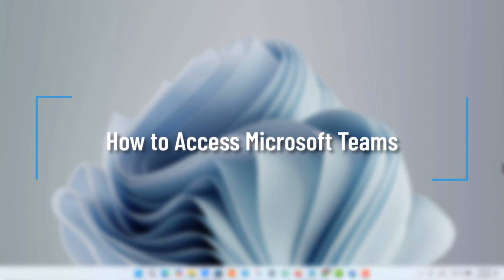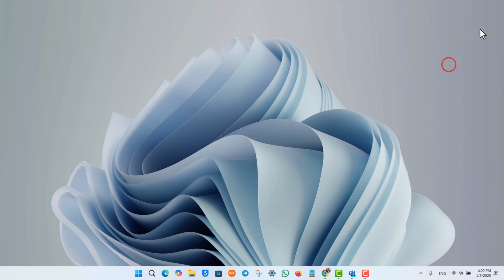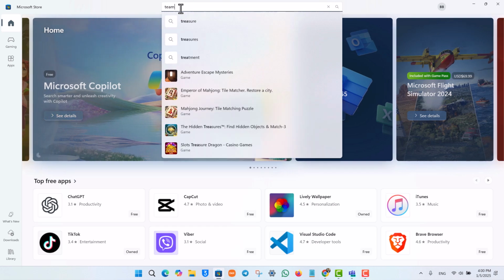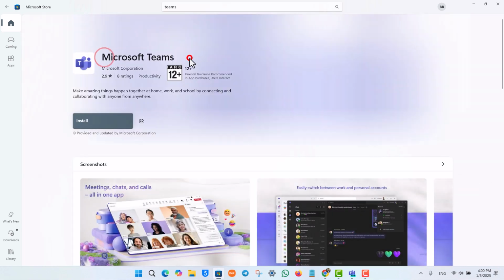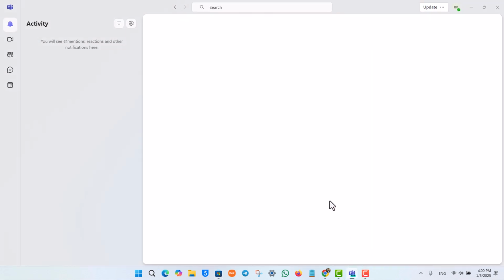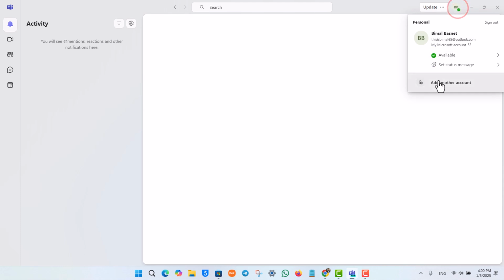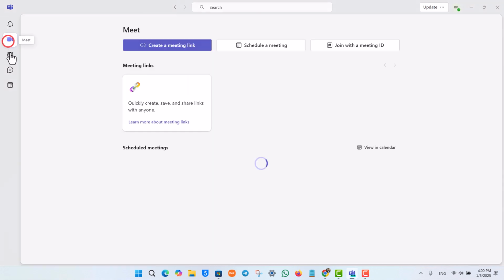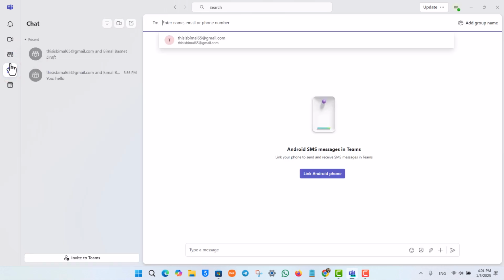How to Access Microsoft Teams !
To access Microsoft Teams, follow these steps to get started with downloading, installing, and logging into the app:

Start by opening the Microsoft Store on your Windows device. In the search bar at the top of the store, type "Teams" and search for the Microsoft Teams application. If you haven’t installed the app yet, you’ll see an "Install" button. Click this button to begin downloading and installing Microsoft Teams on your device.

Once the installation is complete, open the Microsoft Teams app. To access the app, you’ll need to log in with your Microsoft account. If you don’t already have an account logged in, click "Add account." Enter your Microsoft ID—this could be an email, phone number, or Skype ID—then click "Next." Input your password to complete the login process. After successfully logging in, you’ll have full access to Microsoft Teams.

With the app installed and your account logged in, you can use Microsoft Teams for meetings, chats, and collaboration. If you encounter any issues during installation or login, ensure your device is connected to the internet and that your Microsoft account credentials are correct.

Timestamps:
0:00 Introduction
0:03 Overview of accessing Microsoft Teams
0:08 Opening the Microsoft Store
0:15 Searching and installing Microsoft Teams
0:32 Launching the app and logging in
0:52 Accessing Teams after login
1:03 Conclusion